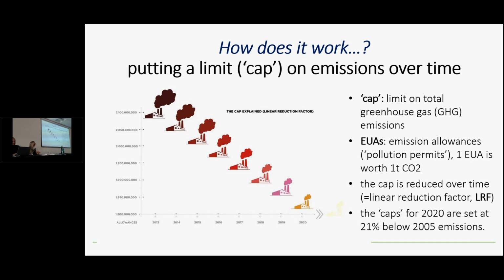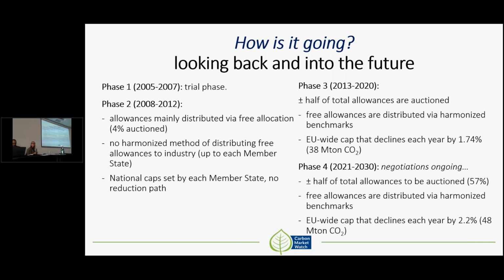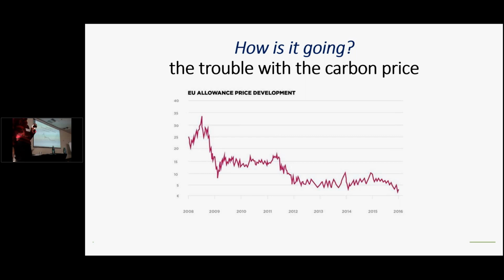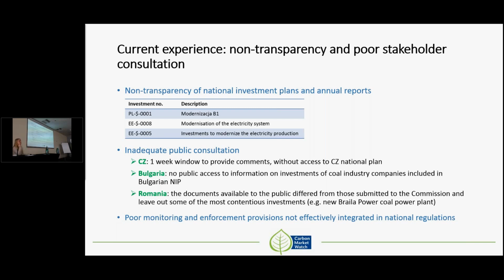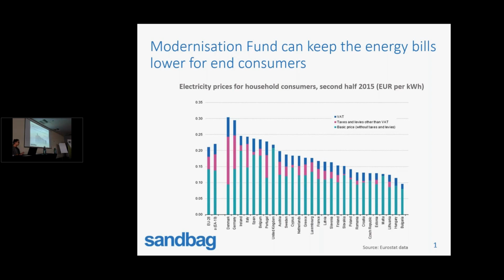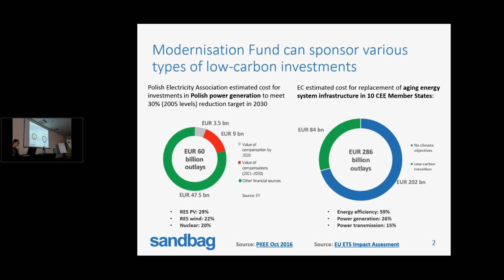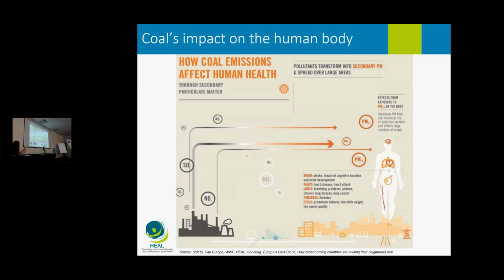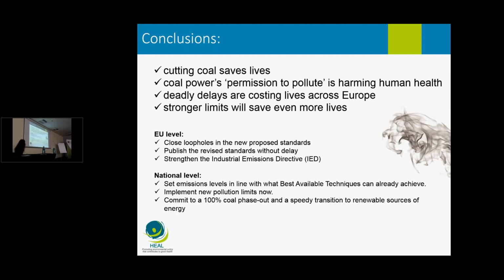The EU ETS How it works & its role in transitioning away from coal (Webinar)